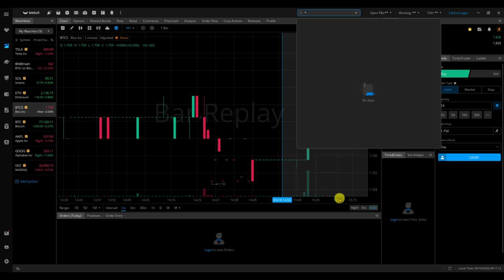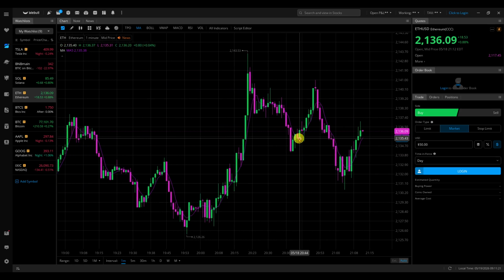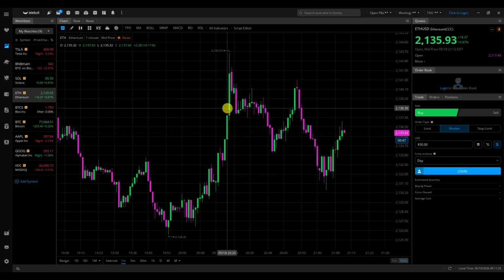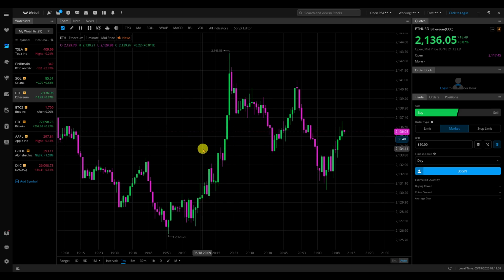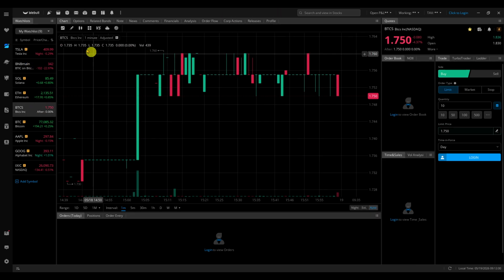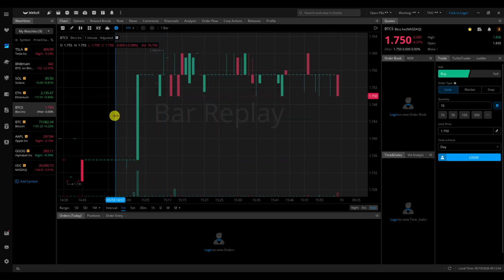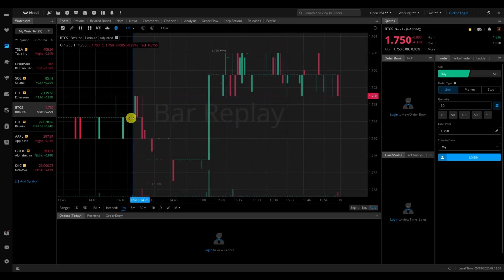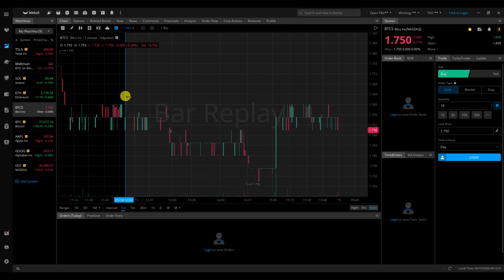How To Backtest On Webull (2026) (Quick And Easy Guide)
Learn How To Backtest On Webull in this quick and beginner-friendly tutorial. This guide shows how to test trading strategies on Webull, use chart analysis tools, and understand backtesting step by step to improve your trading decisions.